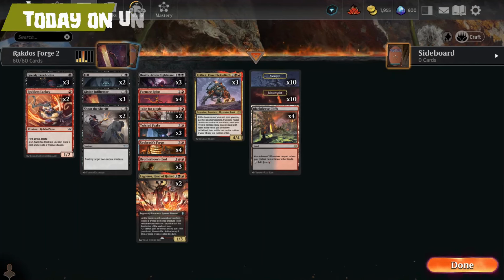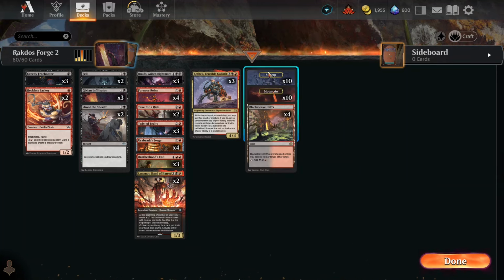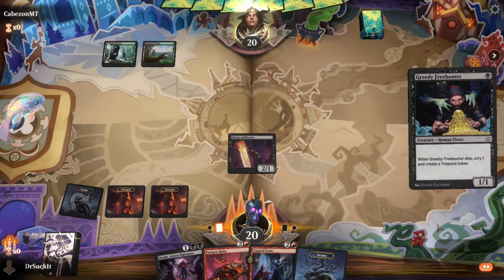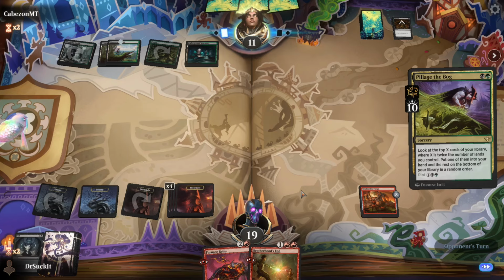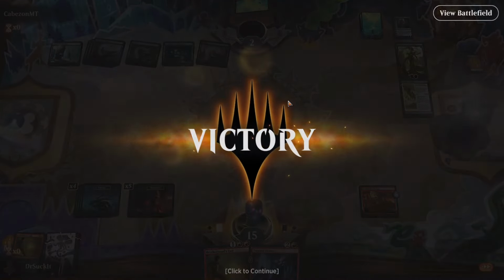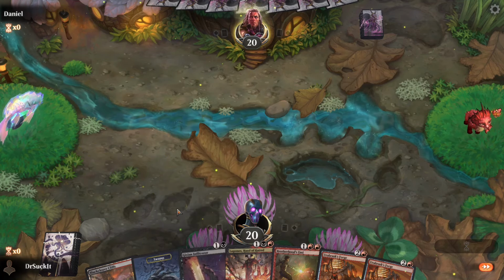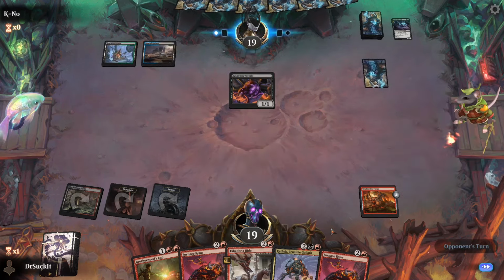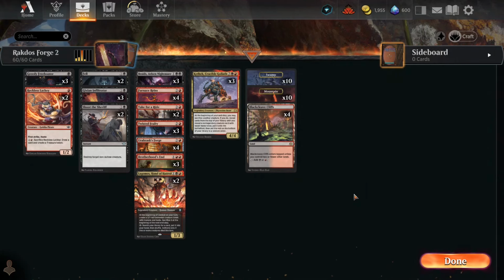RAKDOS STEAL & SAC: AN ELEGANT WEAPON FOR A CIVILIZED AGE | Standard | Bloomburrow | BO1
Posted By: MTGA-Assistant-Meta

About
Name Rakdos Forge 2

Deck
10 Swamp
10 Mountain
4 Blackcleave Cliffs
3 Braids, Arisen Nightmare
2 Lagomos, Hand of Hatred
3 Gixian Infiltrator
3 Brotherhood's End
4 Urabrask's Forge
3 Kethek, Crucible Goliath
4 Furnace Reins
3 Twisted Fealty
3 Greedy Freebooter
2 Shoot the Sheriff
2 Reckless Lackey
2 Take for a Ride
2 Fell

0:00 - Intro
4:25 - Game 1 vs CabezonMT (Golgari)
11:06 - Game 2 vs btwimkiller (Selesnya)
14:32 - Game 3 vs Daniel (Orzhov)
20:42 - Game 4 vs johngmack (Golgari)
25:34 - Game 5 vs K-No (Golgari)
28:40 - Summary